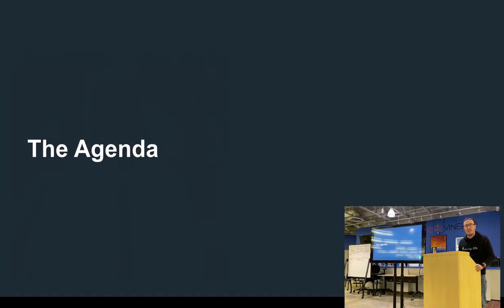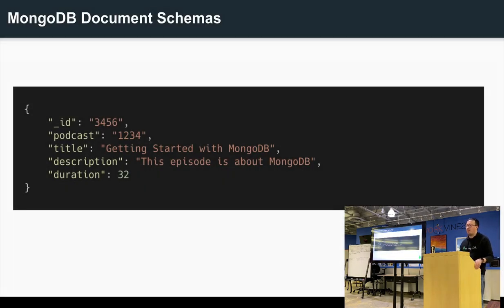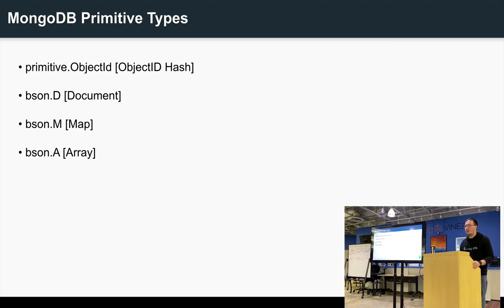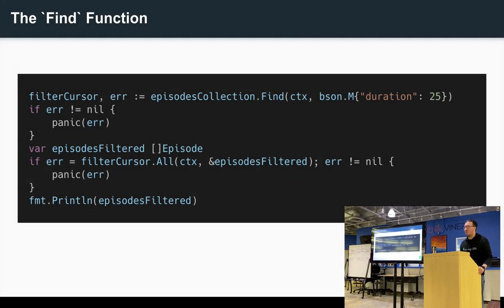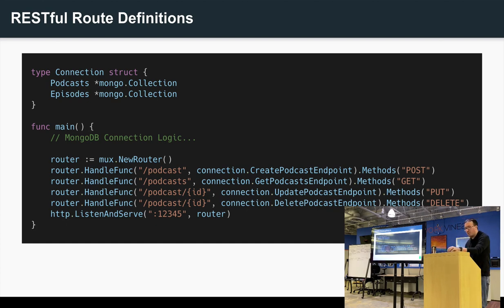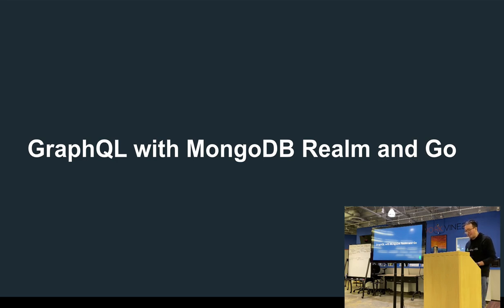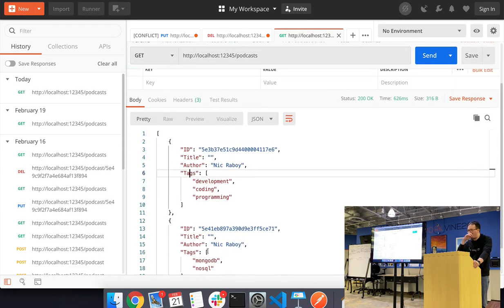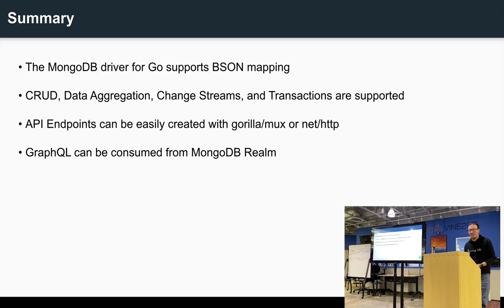Developing Applications with Golang and MongoDB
Learn about how to develop applications with MongoDB and the Go programming language (Golang) through basic CRUD operations, RESTful APIs, and GraphQL with MongoDB Realm.

This video was recorded during the Tracy Developer Meetup for an event found